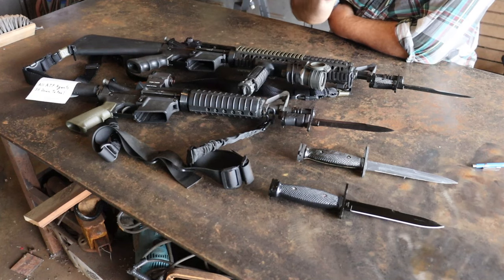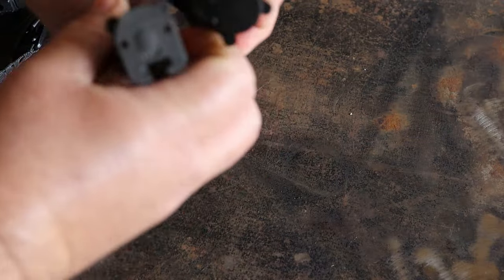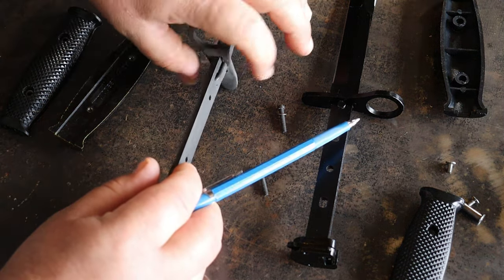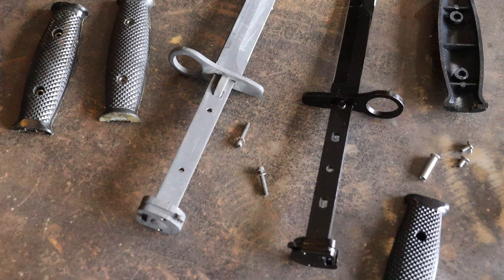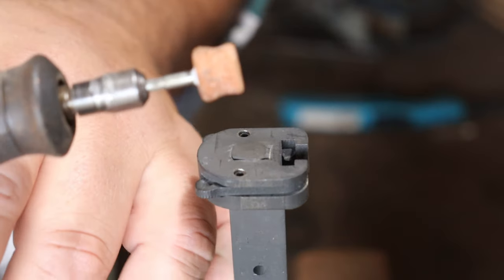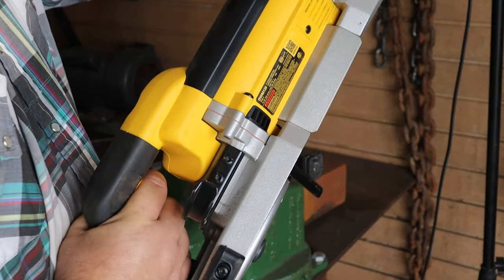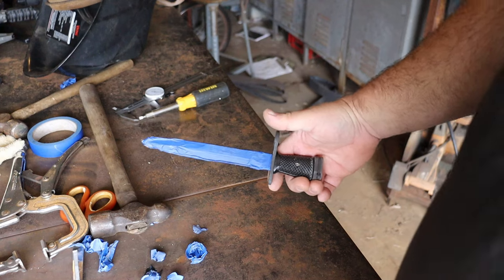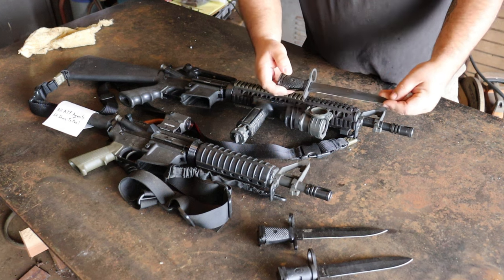USGI M7 Dissipator Bayonet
Well it was bound to happen, a customer sent me a real USGI M7 to shorten.